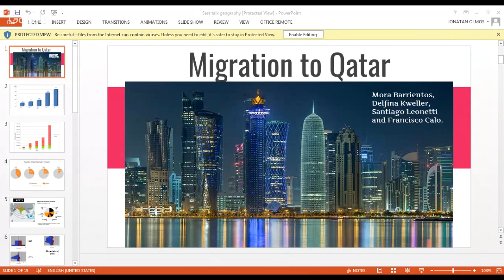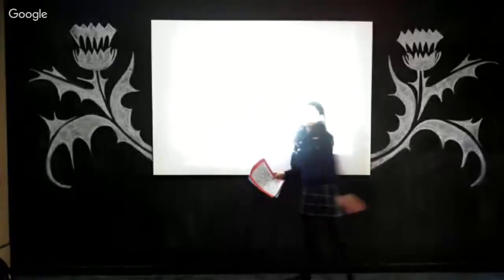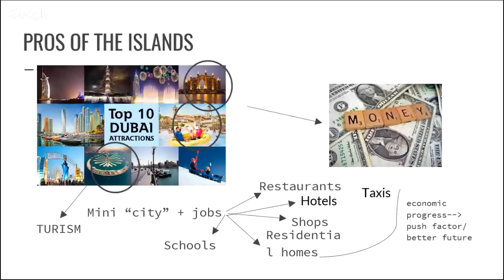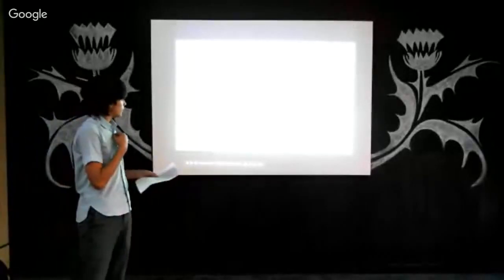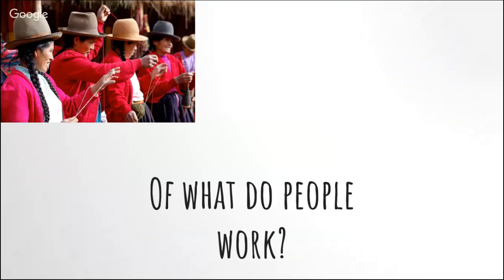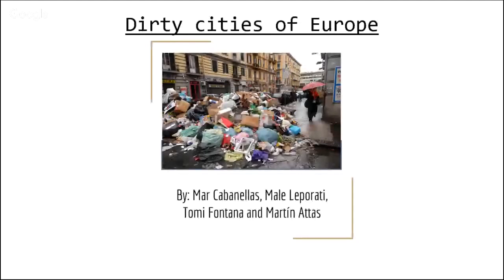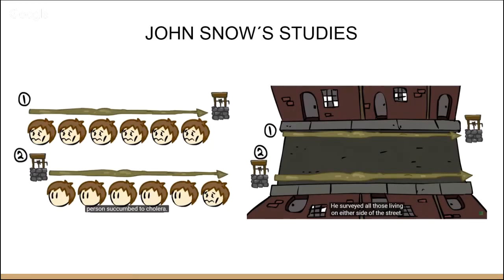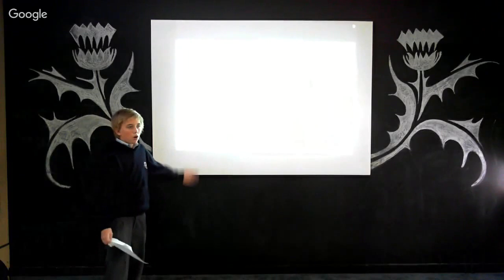SASS Talks - Immigration 2017